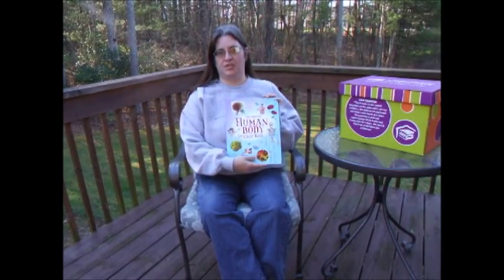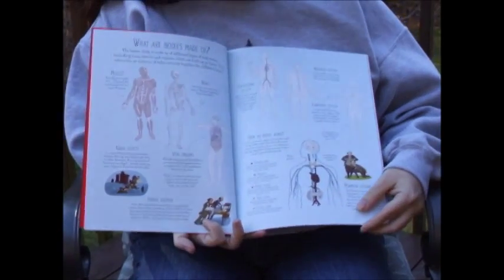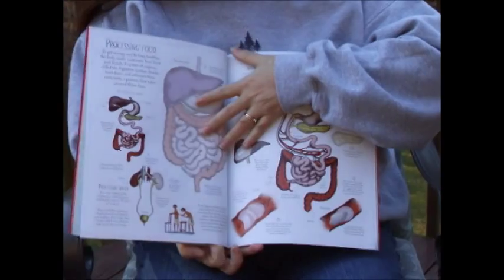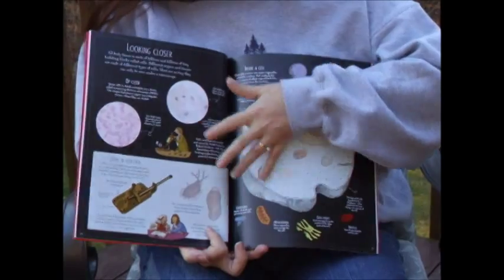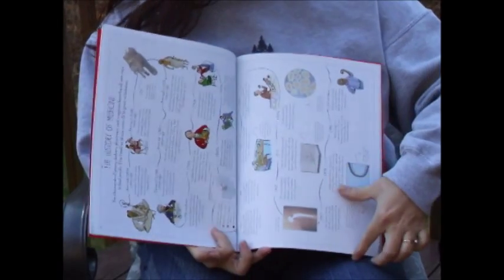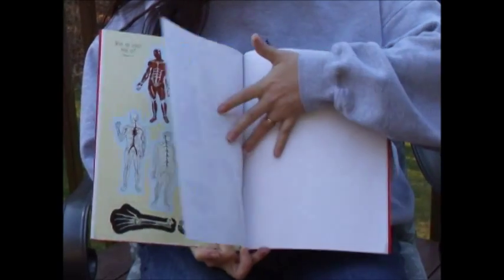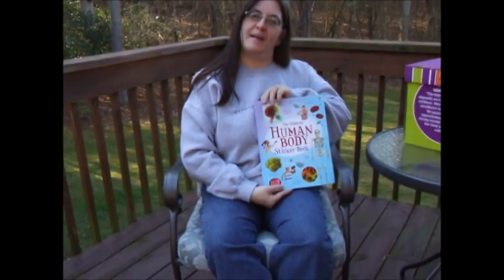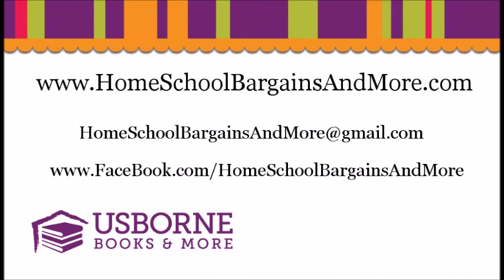Human Body Sticker Book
What is blood for? What do muscles look like? How many bones are there in the skeleton? This book is packed with over 130 stickers to help build up a complete picture of the human body and how it works. Contains clear anatomical diagrams and color photographs, as well as stickers of organs, bones, X-rays and scans. Topics include 'What are bodies made of?', 'Sensing the world' and 'Brain power', as well as a timeline of the history of medicine and a full glossary. Includes links to recommended websites to find out more about the human body and its workings.